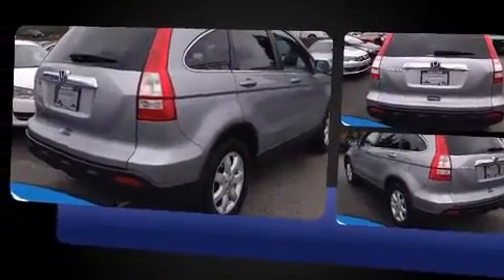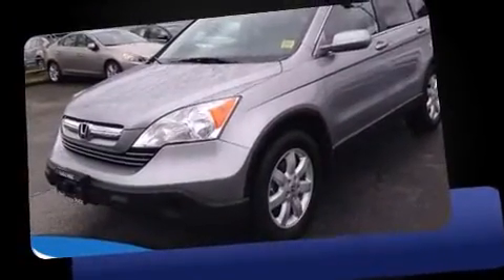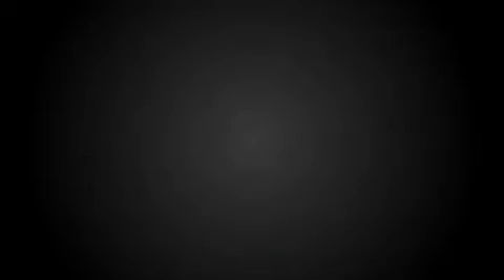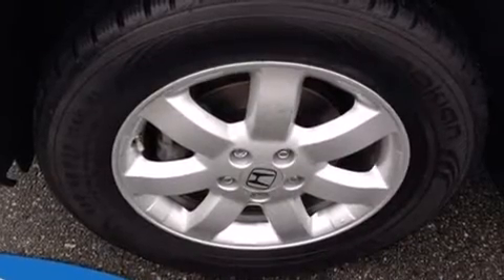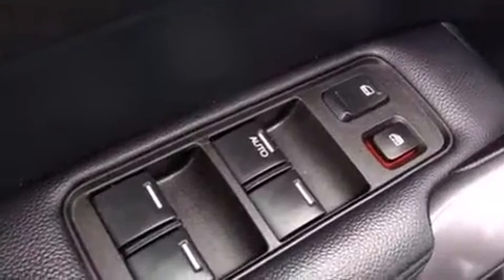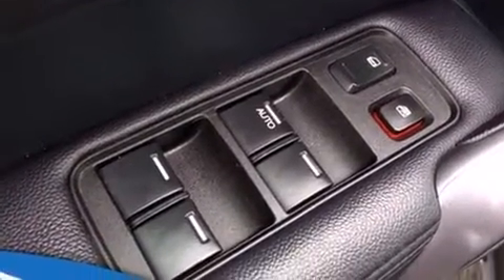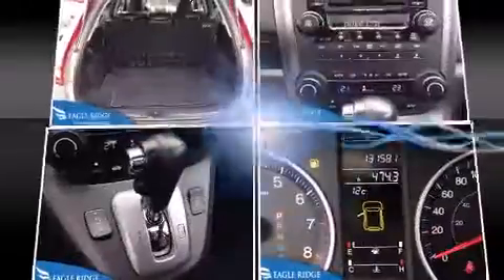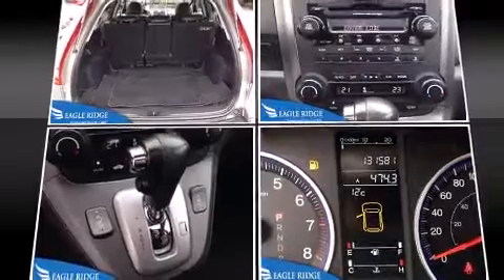2008 Honda CR-V EX-L in Coquitlam, BC V3E 1K9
2595 Barnett Highway.

Climb inside the 2008 Honda CR-V. It features four-wheel drive capabilities, a durable automatic transmission, and a 2.4 liter 4 cylinder engine. Top features include front dual zone air conditioning, heated seats, power moon roof, heated door mirrors, power windows, remote keyless entry, cruise control, and leather upholstery. You and your passengers will enjoy the stereo system, which includes a CD player with MP3 capability, steering wheel mounted audio controls, and 7 speakers, providing excellent sound throughout the cabin. Honda ensures the safety and security of its passengers with equipment such as: head curtain airbags, front SIDE impact airbags, traction control, brake assist, anti-whiplash front head restraints, ignition disabling, and 4 wheel disc brakes with ABS. Various mechanical systems are monitored by electronic stability control, keeping you on your intended path. You will have a pleasant shopping experience that is fun, informative, and never high pressured. Please don't hesitate to give us a call.